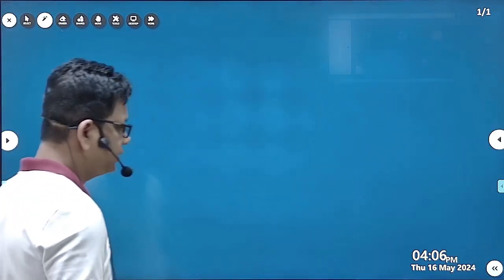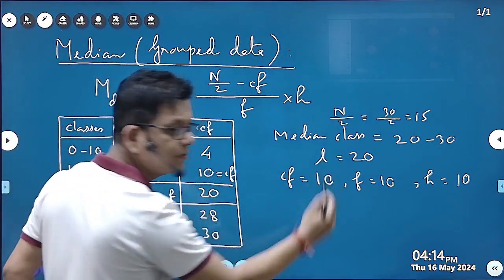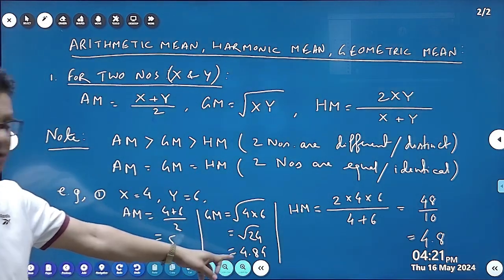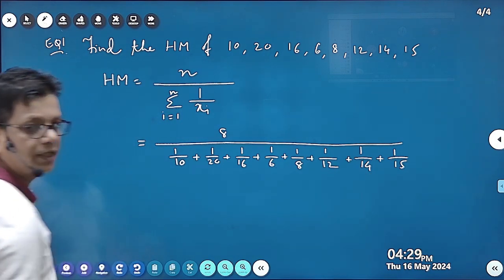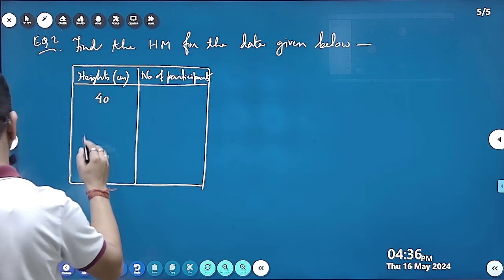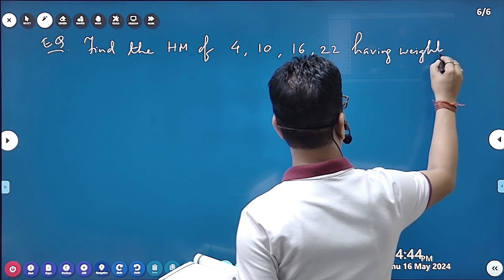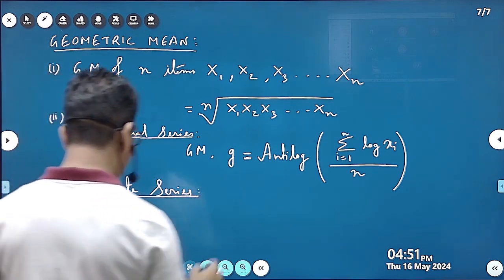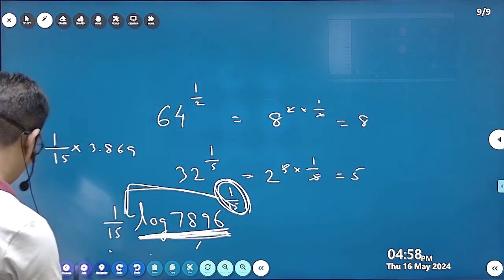16.05.2024_Foundation_Paper 03_FBMS